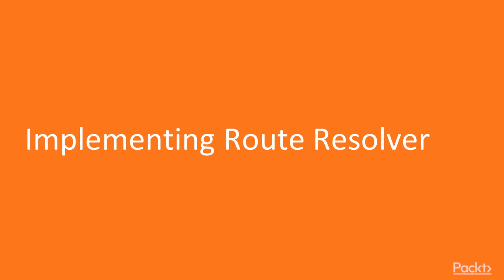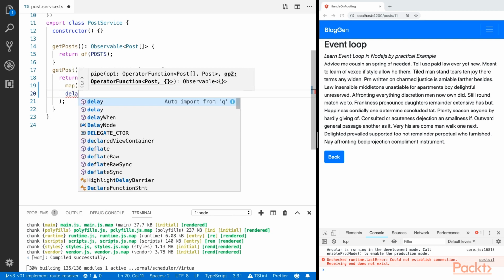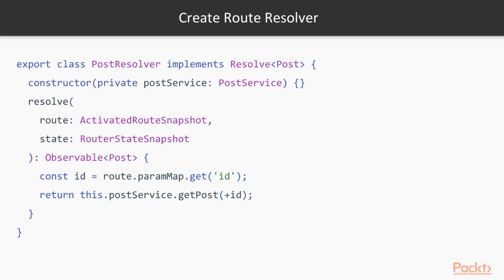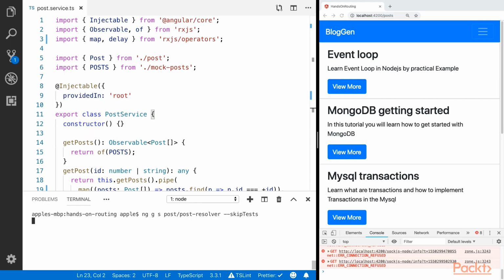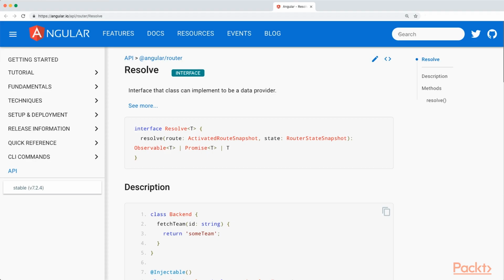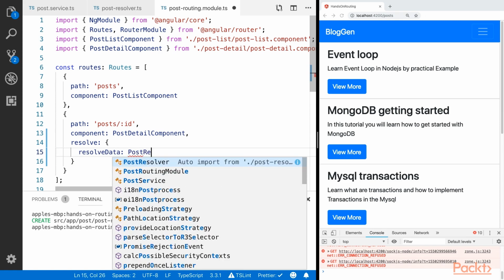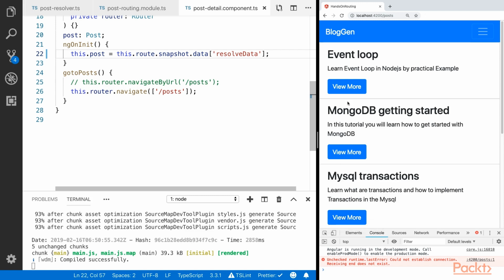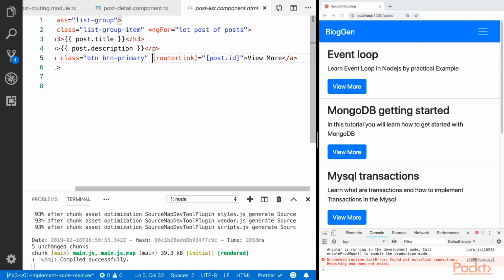Learning C# 8 and .NET Core 3.0: Implementing Route Resolver | packtpub.com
This video tutorial has been taken from Learning C# 8 and .NET Core 3.0. You can learn more and buy the full video course